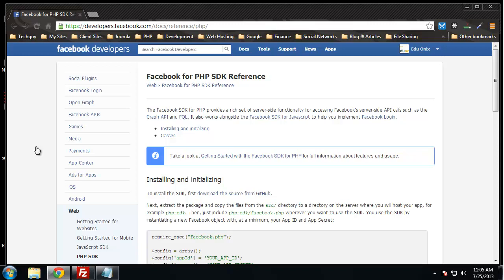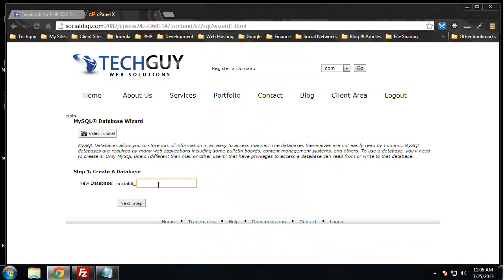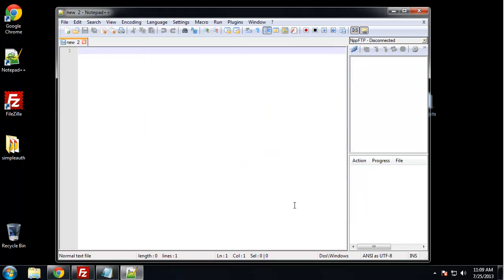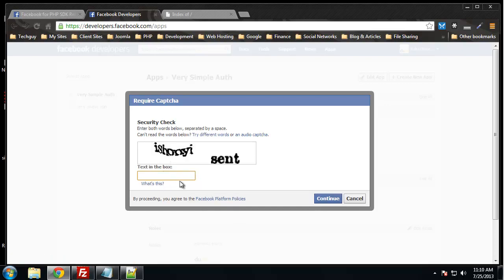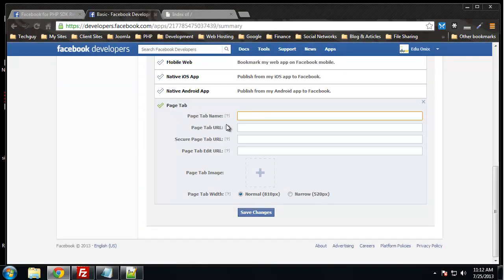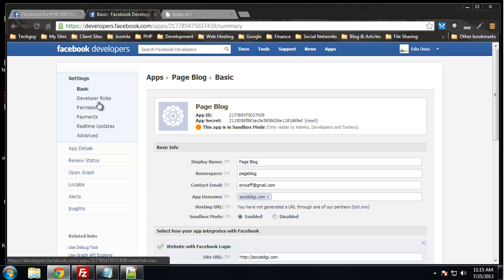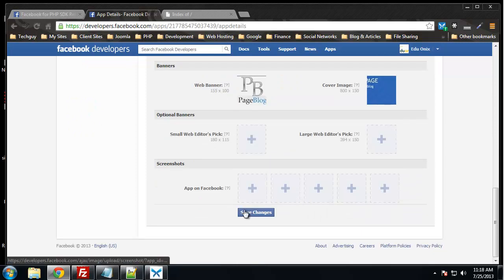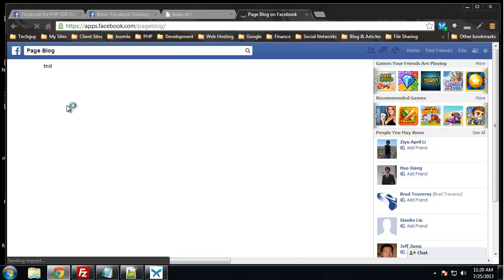A Simple App for Facebook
Learn to create a simple App for Facebook